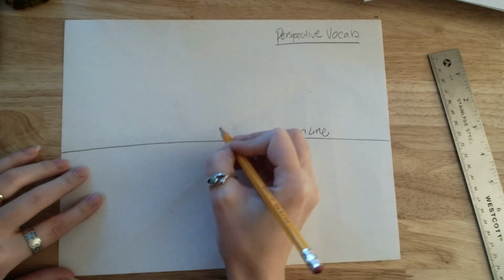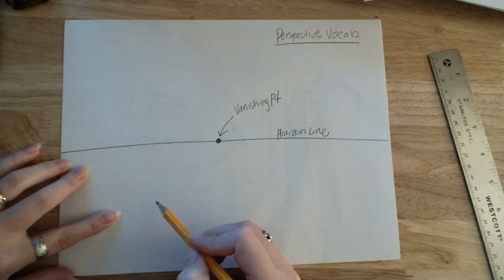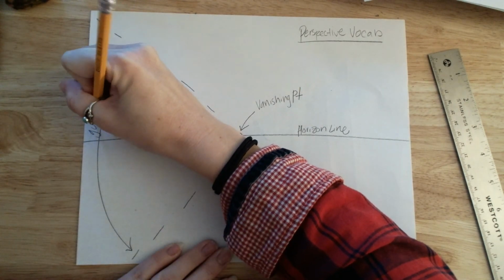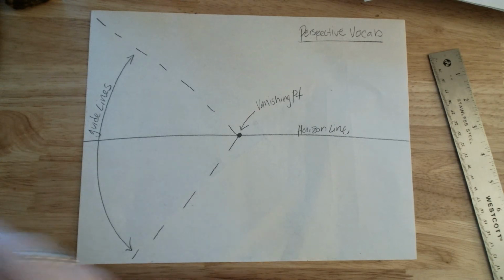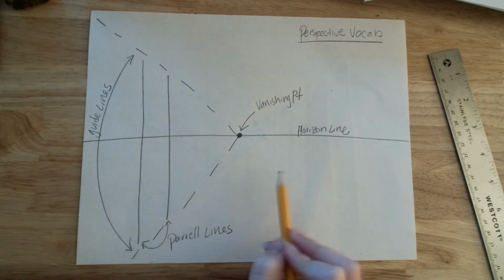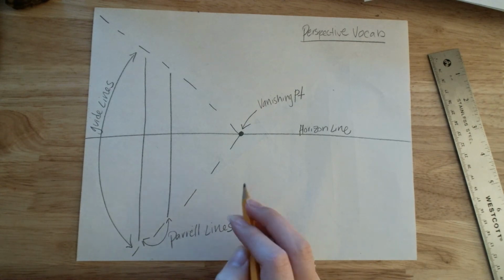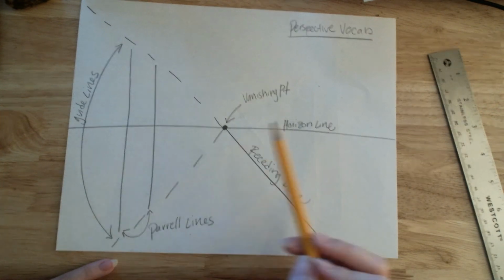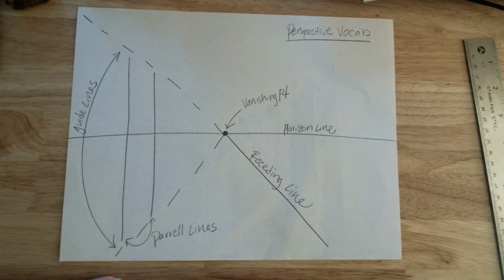Perspective Vocabulary Words